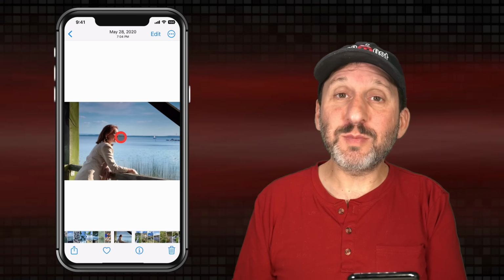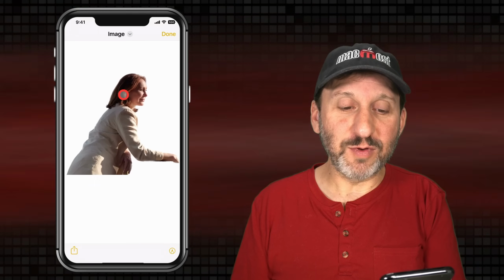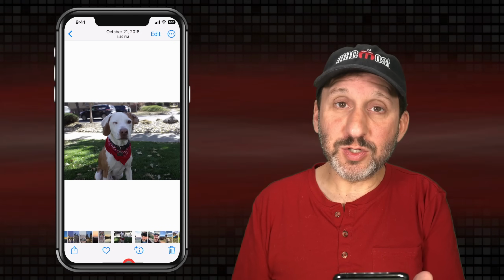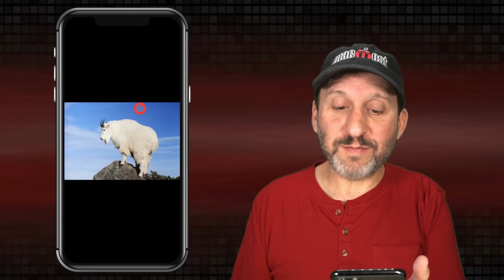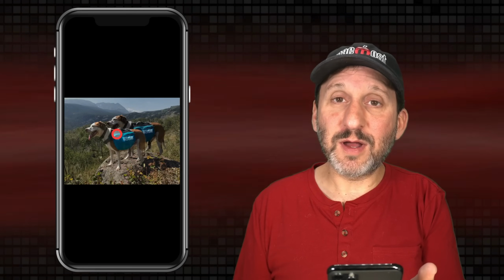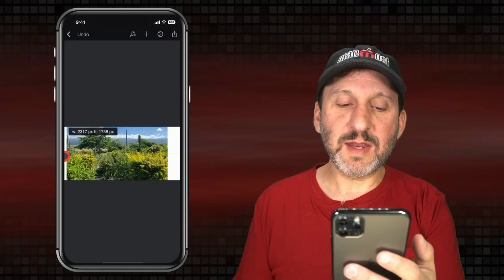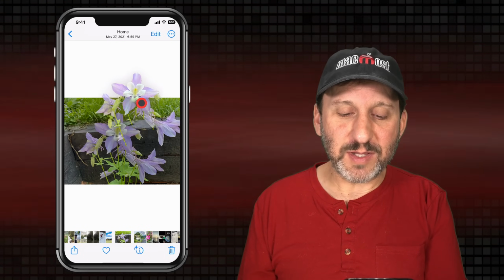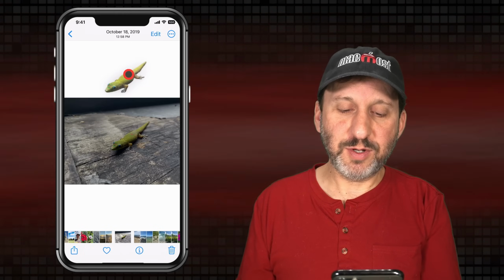Lift the Subject From the Background Of a Photo In iOS 16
A new feature in iOS 16 is the ability to easily select only the subject of a photo and drag it to another app or copy and paste it. You can use this to send just the subject of a photo without the background in a message or place it in a layer of an image editing app.